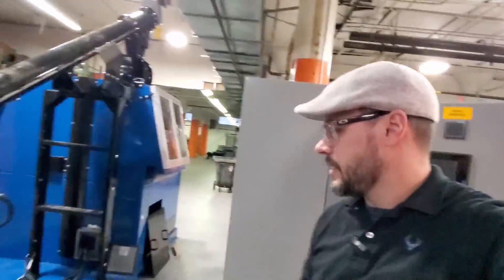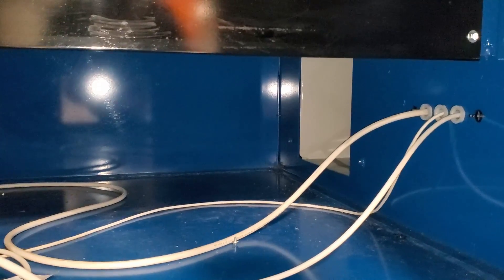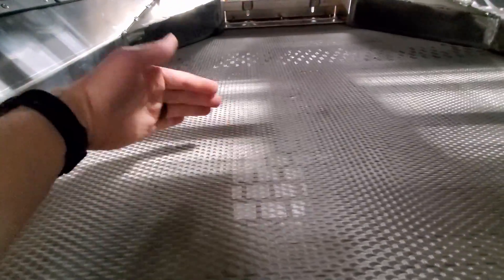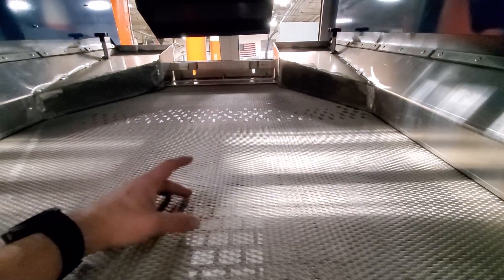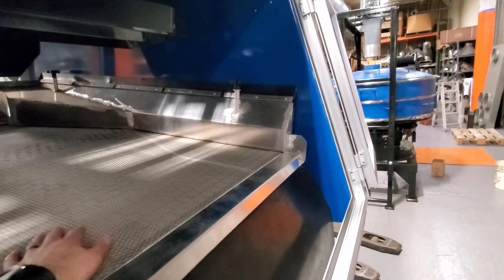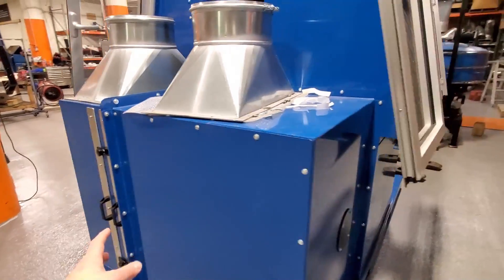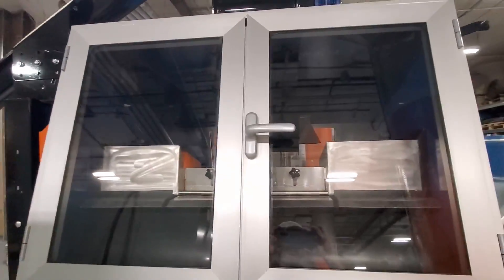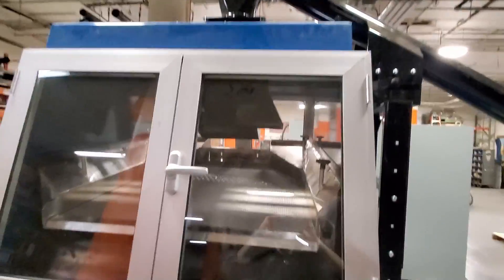How Does an Air Separation Table Work?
Chapters:
0:00 – Intro
0:49 – The Air Box
1:50 – The Deck
2:27 – How It Separates
4:02 – Replaceable and Cleanable
4:59 – Air Control
6:04 – Happy Friday